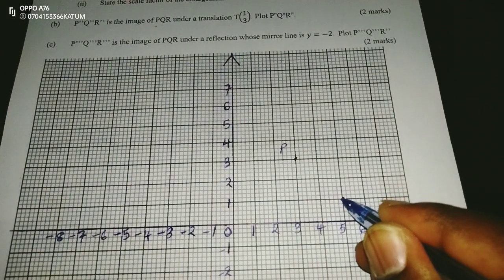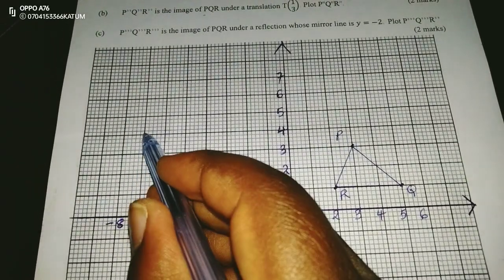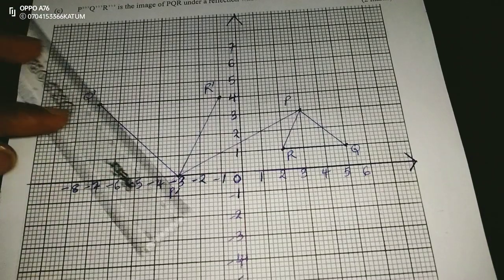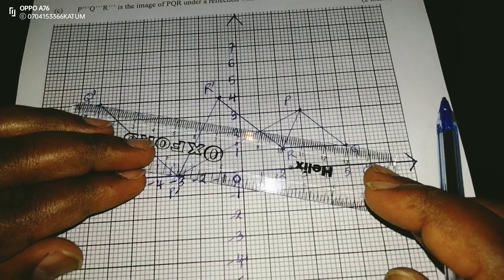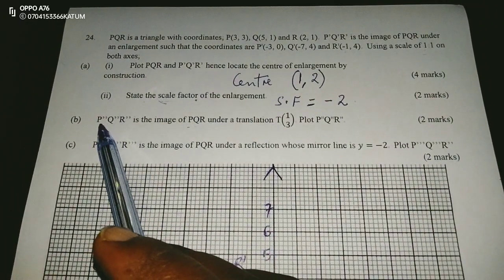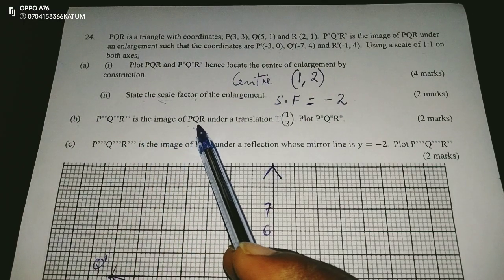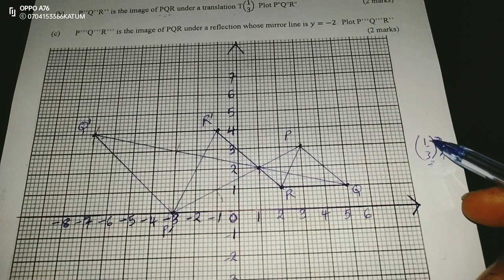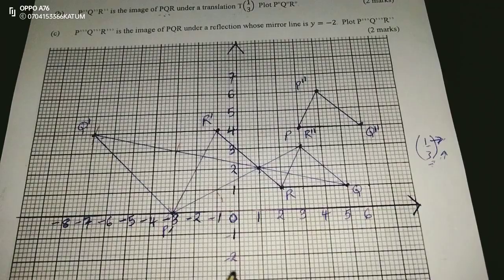ENLARGEMENT, TRANSLATION AND REFLECTION. FORM 2 MATHEMATICS